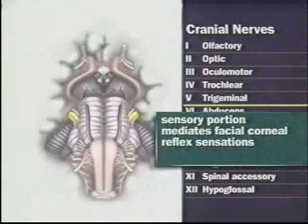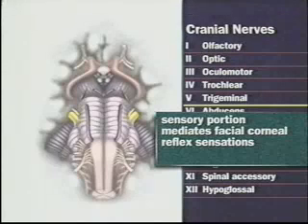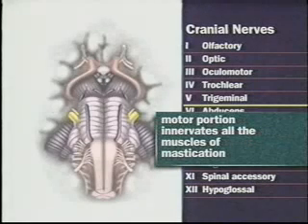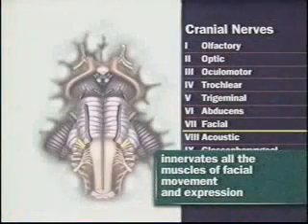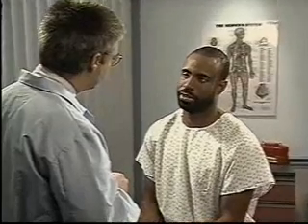Evaluación pares craneales